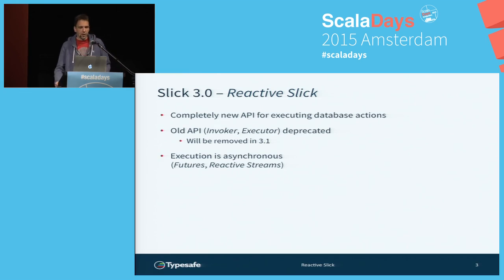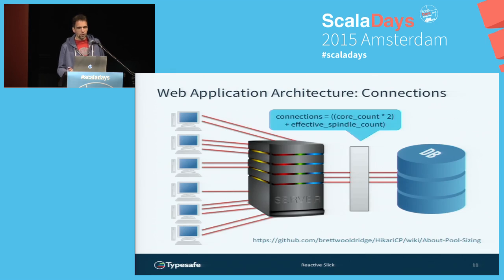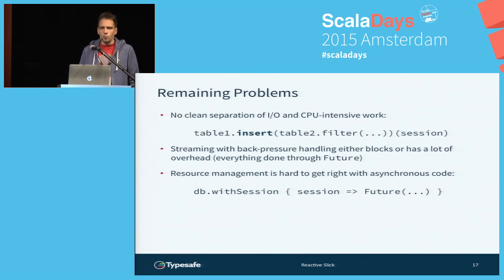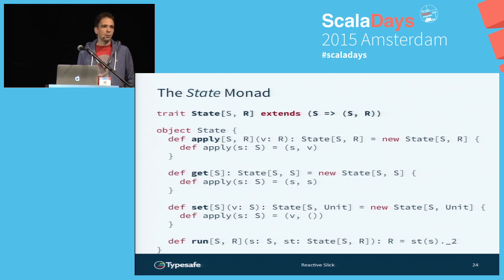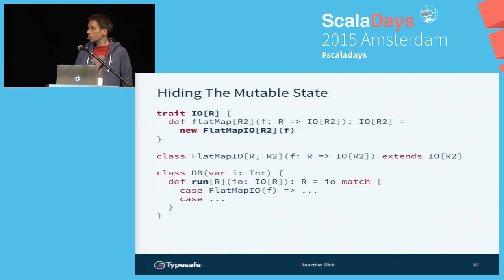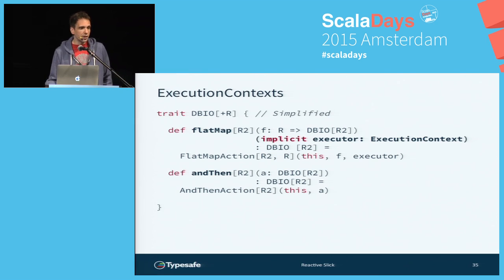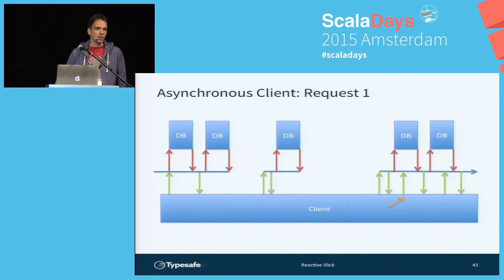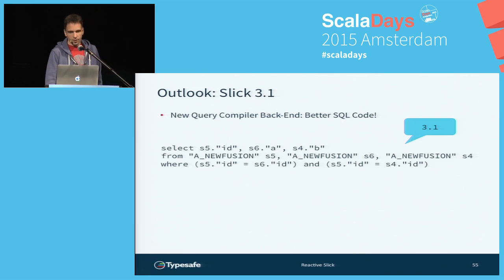Reactive Slick for Database Programming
When it comes to using relational databases in a reactive, scalable and non-blocking application design, Java's standard JDBC API and the way in which it is traditionally used has always been a sore point. Scoping database sessions correctly and configuring a connection pool in an efficient way were already non-trivial in blocking JEE-style applications, but if you try to fit the inherently blocking JDBC API into a Play or Akka app, it gets even harder. In the newest version of Slick, Typesafe's database library, we provide a different way of sequencing database actions, based on the ideas of Haskell's IO monad. This talk will show you how to use this new API to safely compose and execute database calls, returning Futures and Reactive Streams from them. Bridging the gap between the blocking JDBC API and your non-blocking applications also requires a very different threading model and connection pool configuration than in a blocking app. You will learn what Slick does behind the scenes to take care of these issues in order to give you good scalability and performance out of the box.

Author:
Stefan Zeiger
Stefan Zeiger is the tech lead for Slick. He joined Typesafe in 2011 after developing ScalaQuery, the predecessor to Slick, in order to work on the new project full-time. He has been a user of Java and the JVM platform professionally since 1996, working on a diverse range of projects from web servers to GUI frameworks and programming language design, and moving on from Java to Scala since 2008.